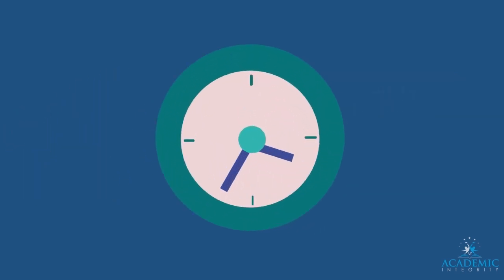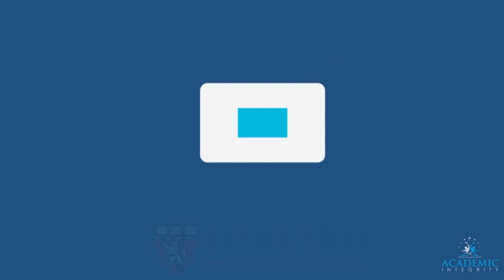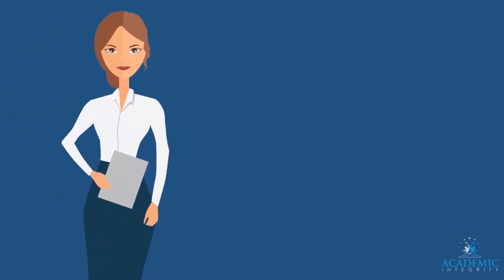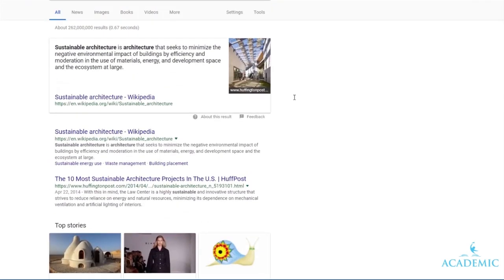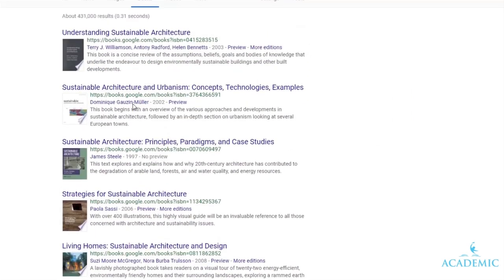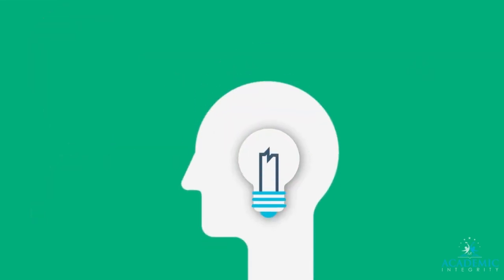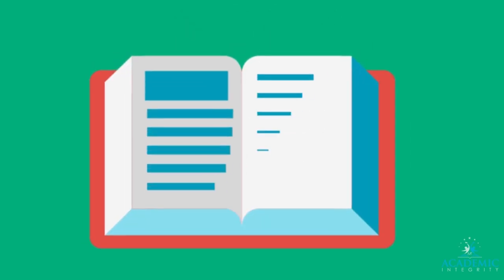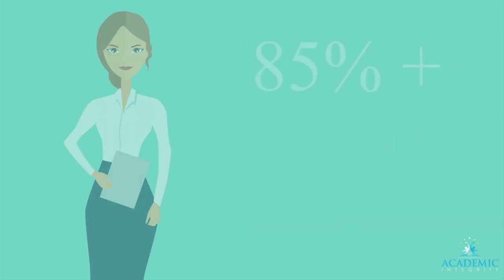Module 8 – Building Habits for Academic Success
Academic integrity is easier to maintain when students develop strong academic habits. This module focuses on practical strategies that improve organization, reduce stress, and help prevent plagiarism before it occurs.

In this module, you will learn to:

Develop effective time-management strategies.
Strengthen research skills.
Improve reading and note-taking techniques.
Organize information more effectively.
Build habits that support lifelong learning and ethical scholarship.

Success begins long before you submit an assignment. Strong study habits are one of the best safeguards against academic misconduct.